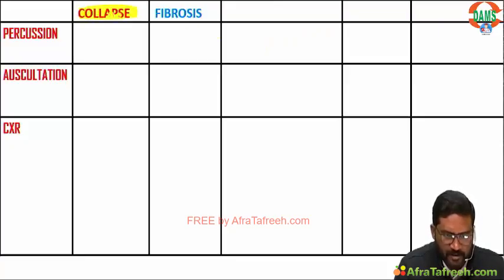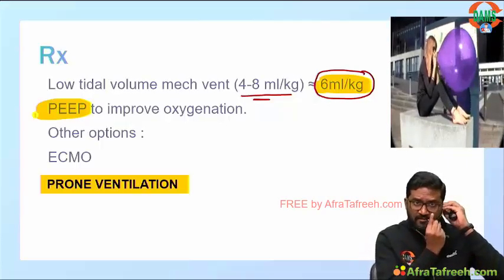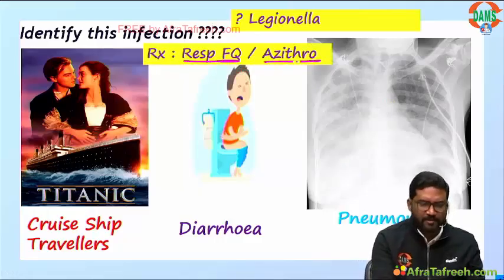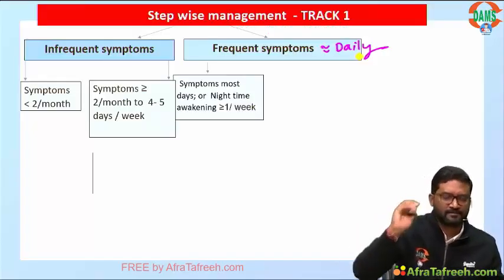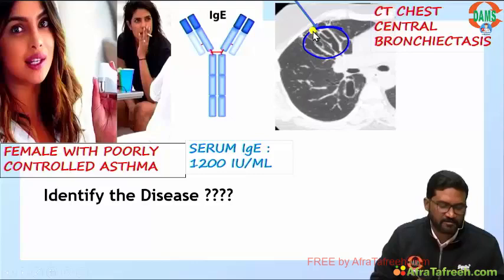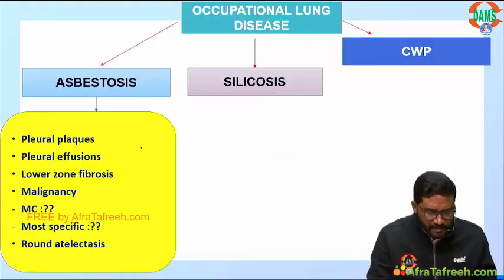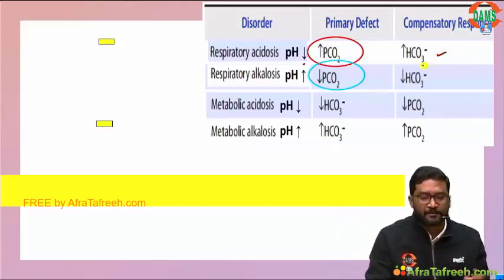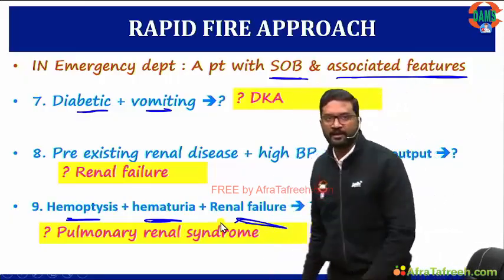Medicine Resp Abb - Dr. Bharath Kathi DVT 2025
Dams dvt
dams video library
dams lectures
dams visual treat
how to crack neet pg
dams video lectures
afratafreeh
preladdder
marrow
rapid revision
marrow pearls
inicet exam
neet pg 2025
full video lectures
anatomy
physiology
biochemistry
microbiology
pharmacology
pathology
forensic medicine
ophthalmology
ent
psm
medicine
surgery
obgy
gyanecology
obstetrics
paediatrics
dermatology
psychiatry
radiology
anaesthesia
orthopedics